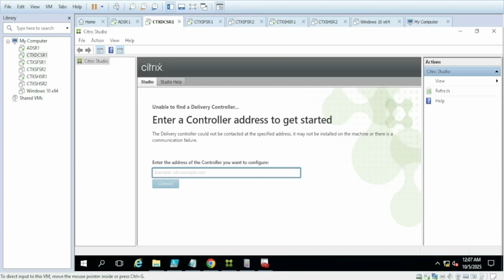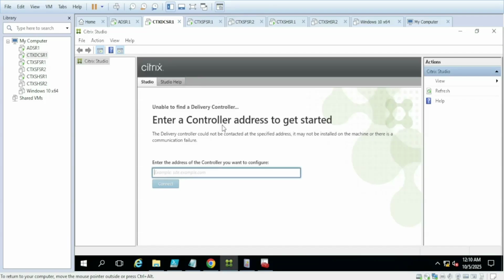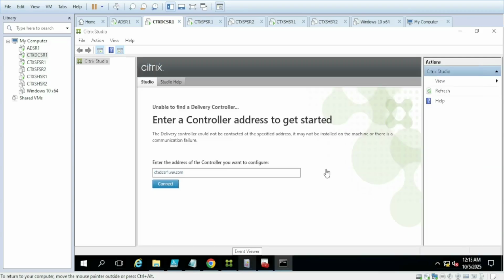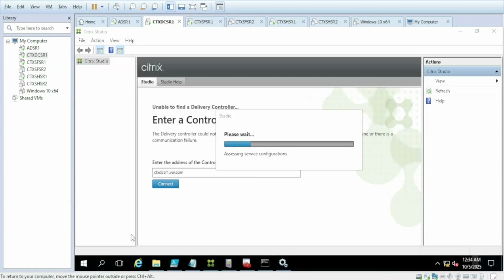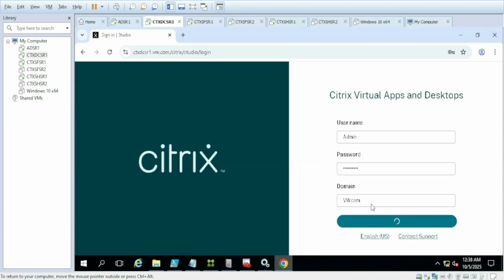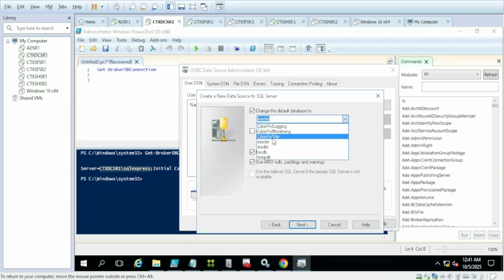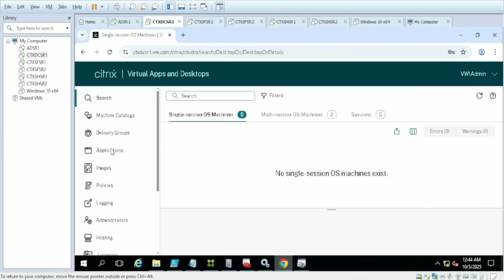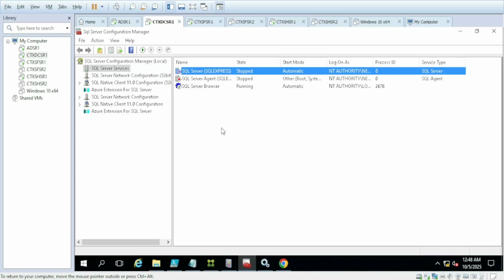Video-19 Citrix Studio Web Studio Not Launching Troubleshooting Guide — Part 5 Deep Dive